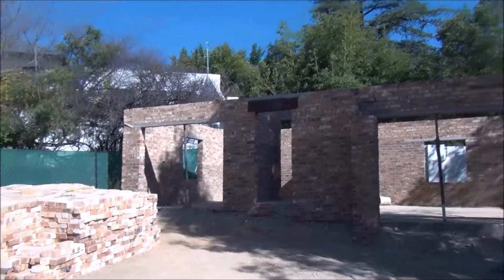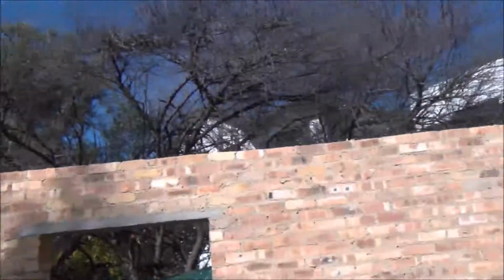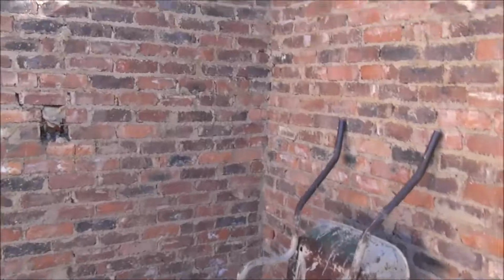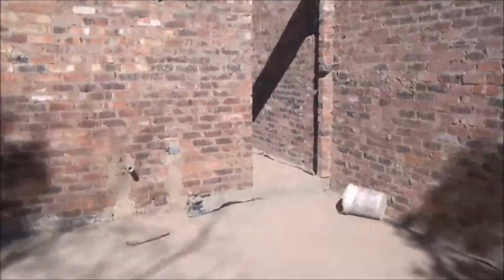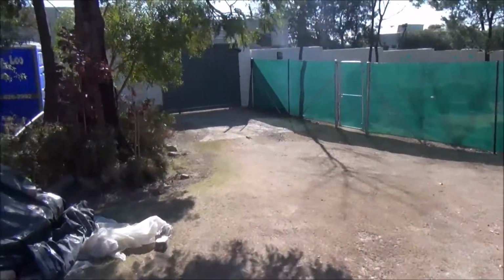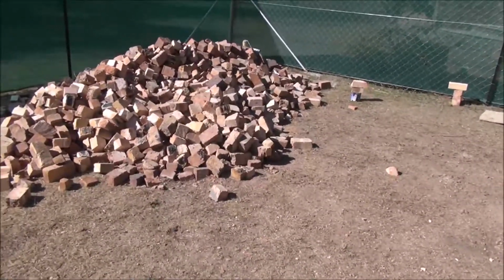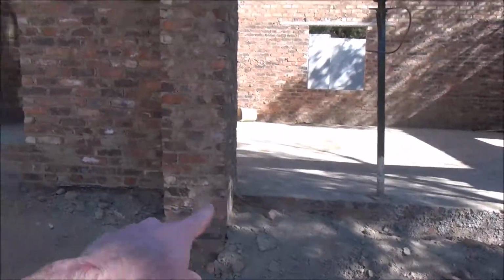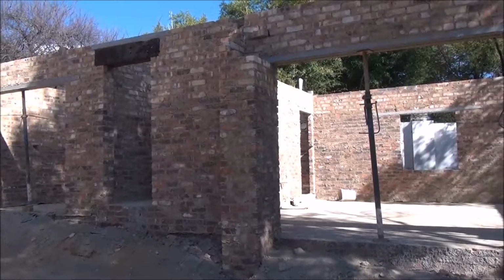Project Kirschwasser Update Garage Week3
After 3 weeks the progress is just amazing. We pick up from last weeks video and showcase the progress to date.